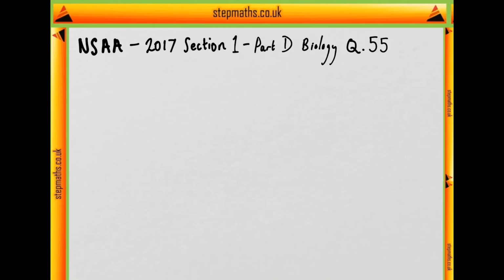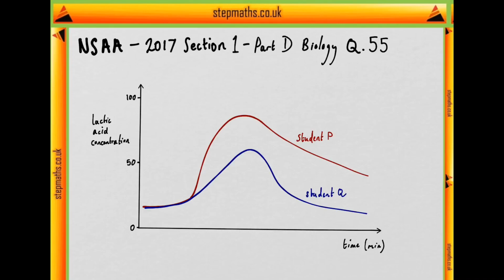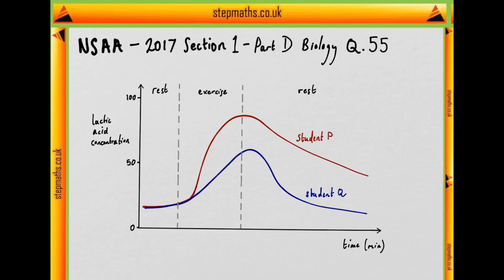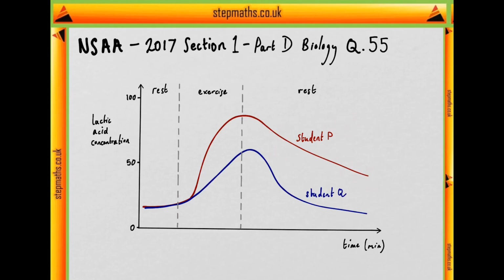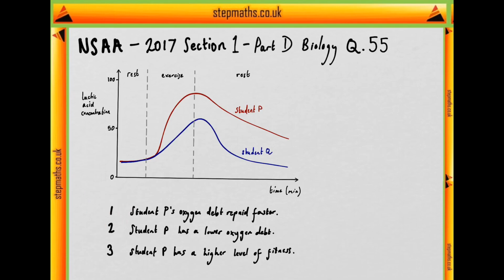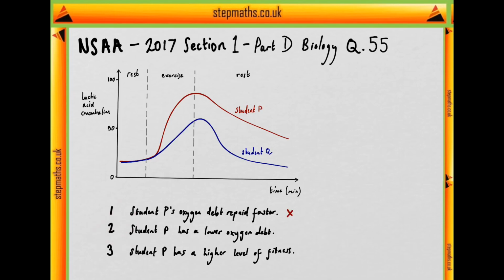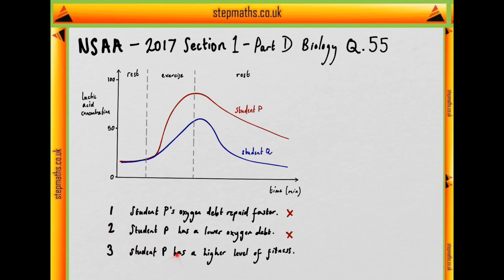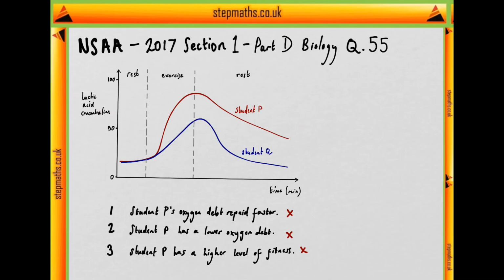NSAA 2017 Section 1 - Q55 Bio - Lactic acid and oxygen debt - Worked Solution